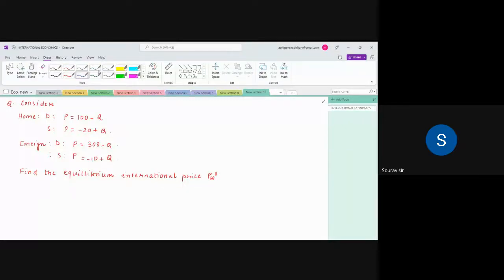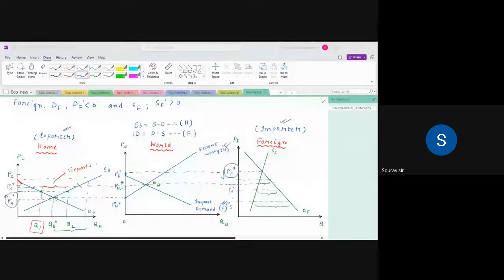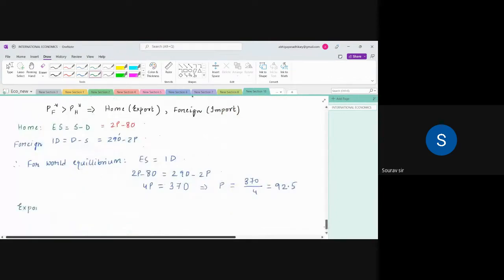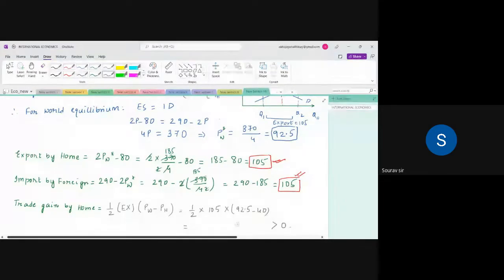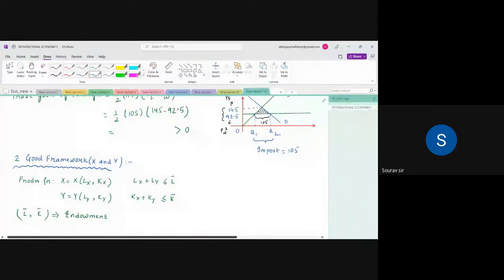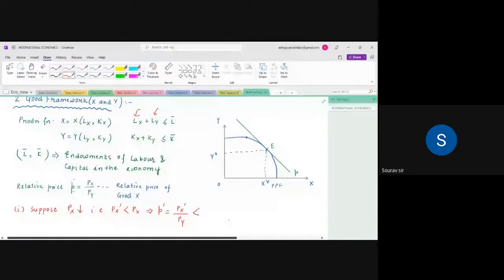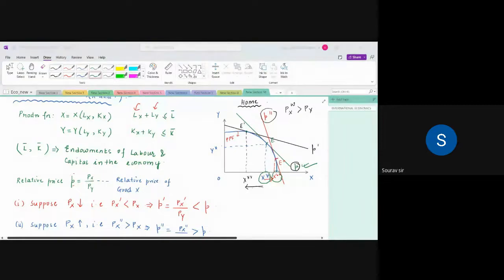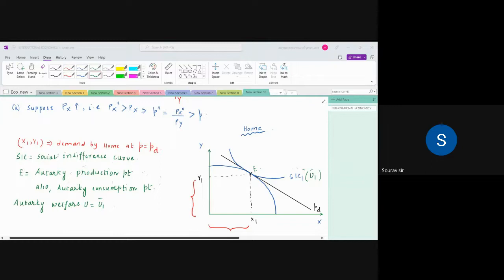Equilibrium and International Trade Questions _ Solutions _ Answers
In International trade, equilibrium refers to a state in which the supply and demand for a particular product or service are equal, resulting in a stable price. The equilibrium price and quantity of a good or service in a market are determined by the interaction of supply and demand. When countries engage in international trade, the concept of equilibrium still applies, but with some additional factors to consider.

One important factor to consider in international trade is the role of exchange rates. Exchange rates determine the price at which currencies can be exchanged for each other, and this can have a significant impact on the price of goods and services in international trade. For example, if the value of one country's currency increases relative to another country's currency, then the price of the first country's exports will increase, and the price of the second country's imports will decrease. This can lead to changes in the equilibrium price and quantity of traded goods.

Another factor to consider in international trade is the impact of trade policies such as tariffs and quotas. These policies can affect the supply and demand for a particular good or service, and thus affect the equilibrium price and quantity. For example, if a country imposes a tariff on imports of a particular product, the price of that product will increase, which may lead to a decrease in demand and a decrease in the equilibrium quantity.

Overall, the concept of equilibrium remains an important principle in international trade, but with additional factors to consider such as exchange rates and trade policies.

📌WHATSAPP AT

FOR

 📚   STUDY MATERIALS